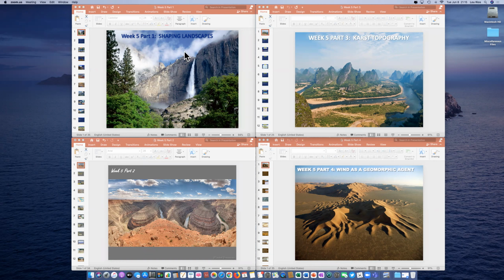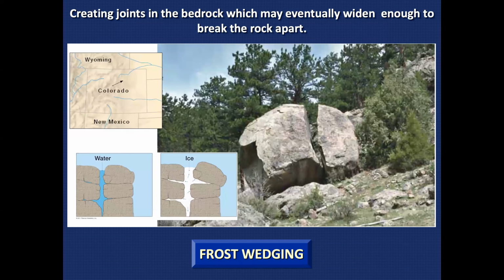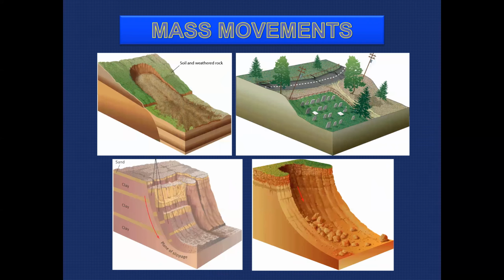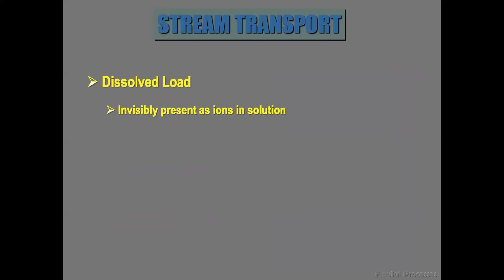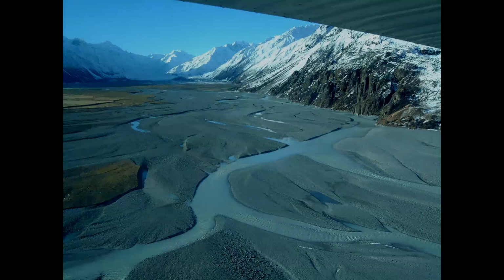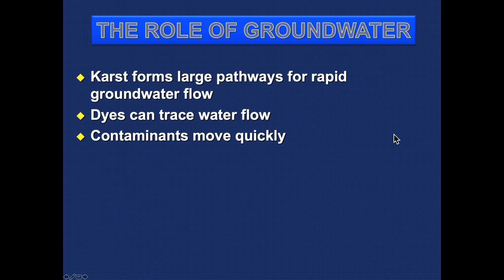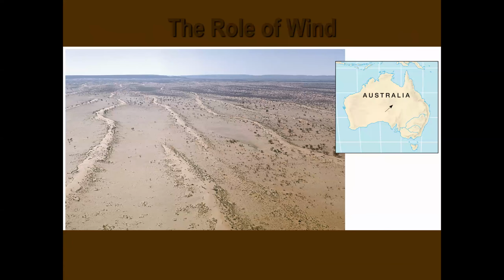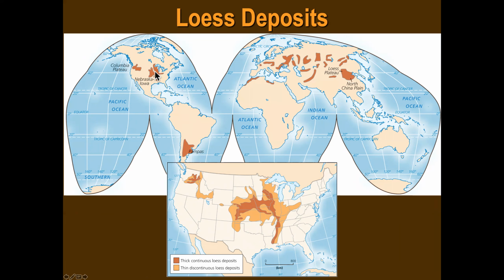Week 5 Summer GEO101 Lesson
This video covers:
Unit 35:  The Formation of Landforms and Landscapes
Unit 36:  Weathering Processes
Unit 37:  Mass Movements
Unit 38:  Water in the Lithosphere
Unit 39:  Slopes and Streams
Unit 41:  Landforms in the Fluvial System
Unit 42:  Karst Processes and Landforms
Unit 47:  Wind as a Geomorphic Agent